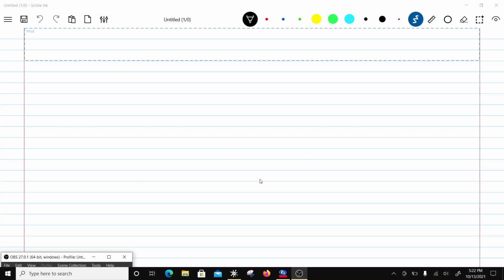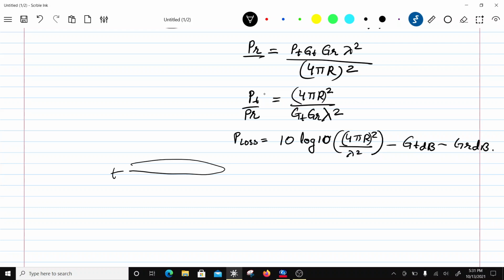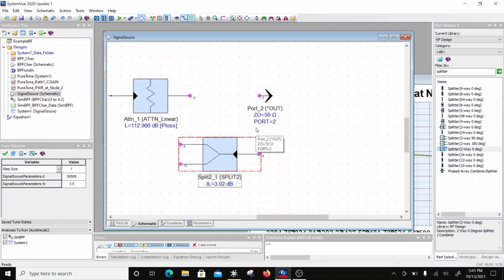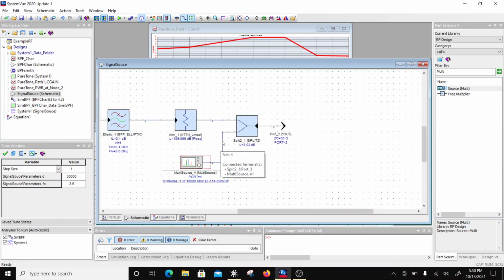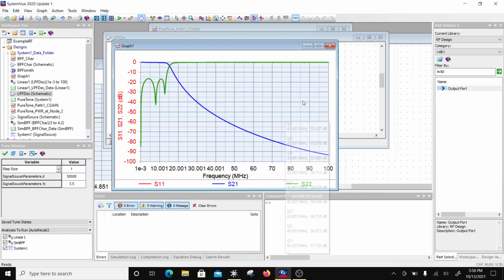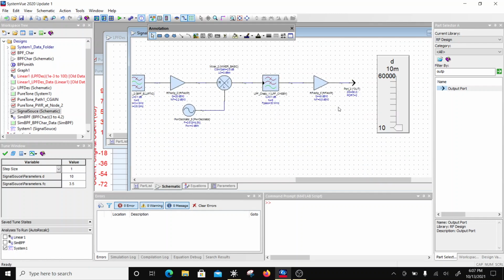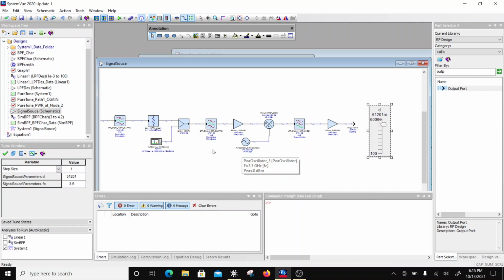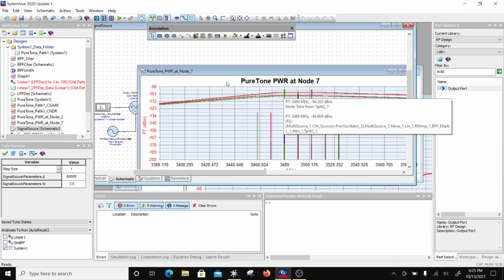System Simulation Session5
a) Discuss Loss Mechanisms in a channel- Path Loss, Attenuation, Fading, Absorption and Noise.
b) Put a channel model in simulation
c) Design a receiver with certain dynamic range i.e. dynamic range of ADC, Signal to Noise Ratio at the detector, Sensitivity, Range of the Cell
d) show the effect of channel noise on receiver sensitivity requirements or the range of communication for a given Signal to Noise Ratio at the detector.